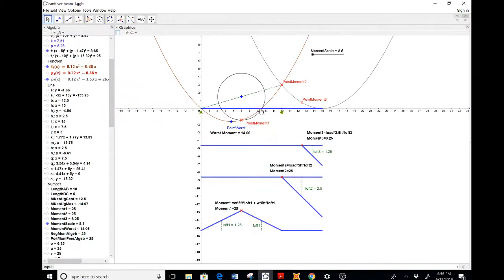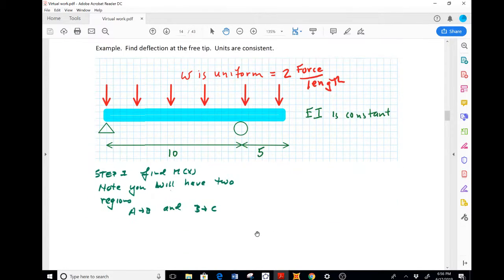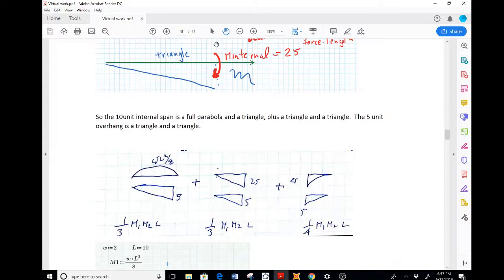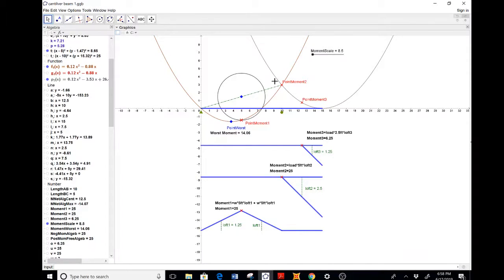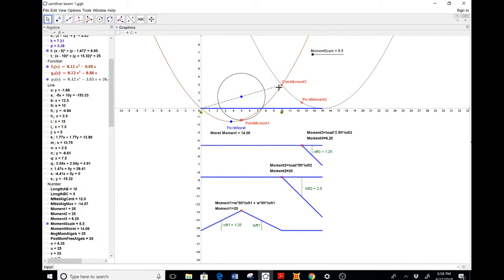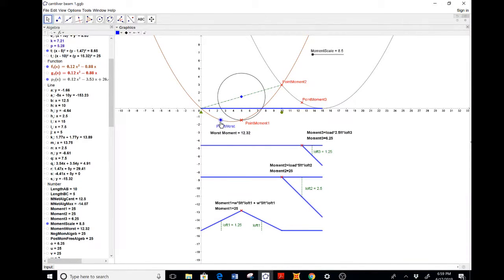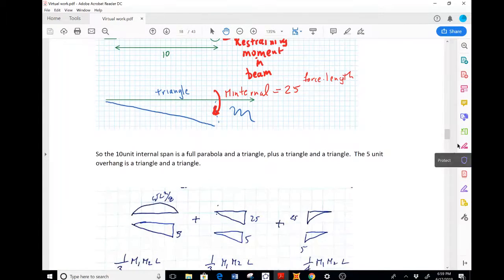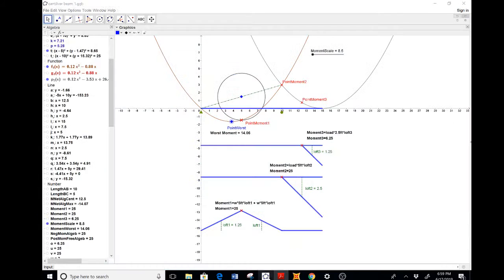Finding the Bending Moment Diagram Without Statics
Bending Moment Diagram via Muller Breslau!